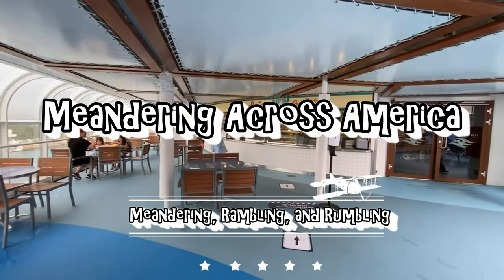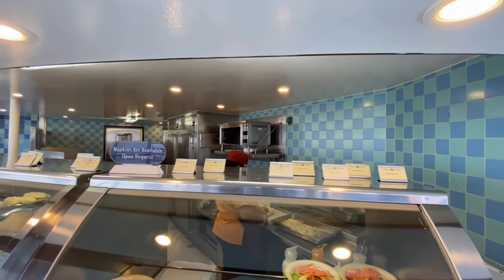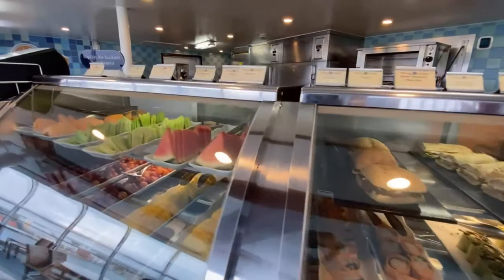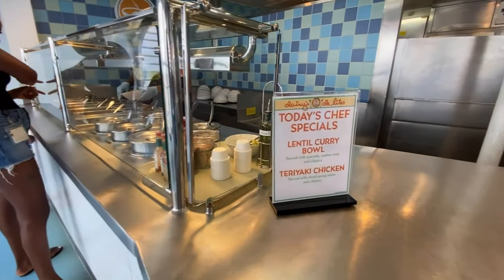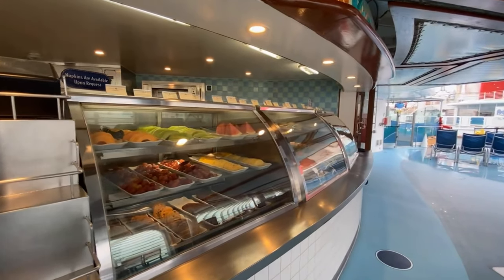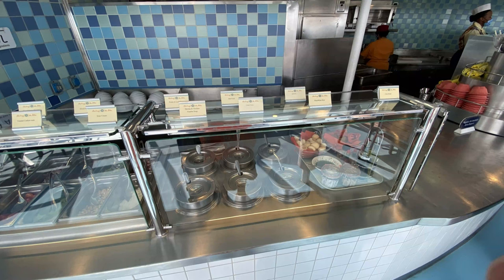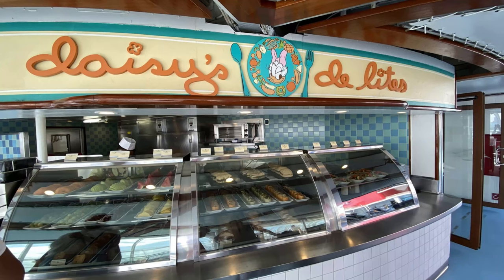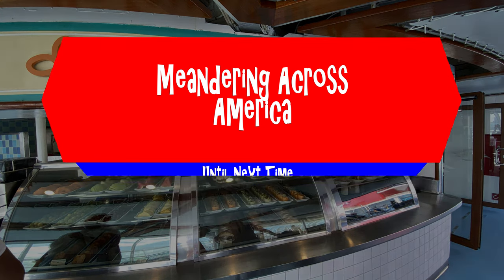DAISY'S DE-LITES - Disney Magic Cruise Ship (Daisy Duck Themed Quick Dining)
This video features Daisy's De-Lites on the Disney Magic Cruise Ship.  You see the location, the types of food they have, and we discuss the positives and negatives of this quick service dining location.

We were on a wonderful 5-Night Very Merrytime Christmas Cruise on the Disney Magic in Mid-November 2021.

Check out all of our videos where we meander on other decks of the Disney Magic and around Castaway Cay:

- Meandering Around Deck 10 of the Disney Magic

- Meandering Around Deck 9 of the Disney Magic

- Meandering Around Deck 5 of the Disney Magic

- Meandering Around Deck 4 of the Disney Magic

- Meandering Around Deck 3 of the Disney Magic

- Walking A Loop Around the Deck 4 Jogging Track on the Disney Magic

- Cabana 24 at Serenity Bay on Castaway Cay

- Disney Magic Leaving Castaway Cay

- Disney Magic Leaving Port of Miami

Happy Meandering Everyone!

Videos Taken Using iPhone 11 with the DJI Osmo Mobile 3 - 3-Axis Smartphone Gimbal.